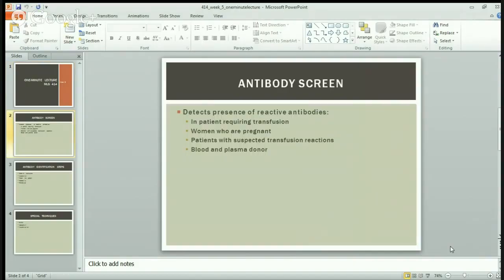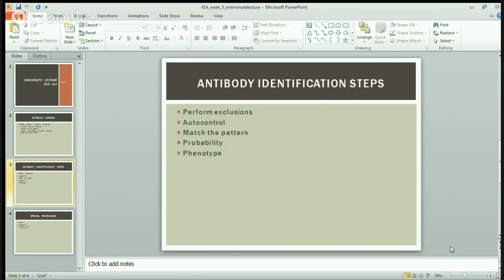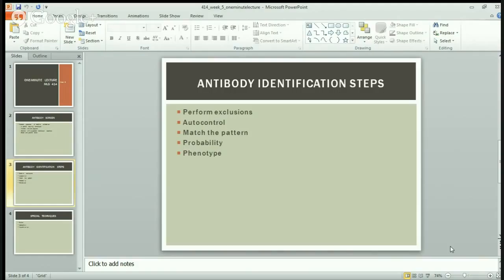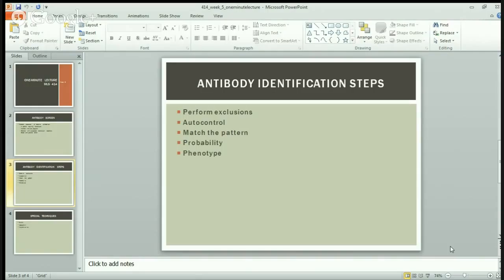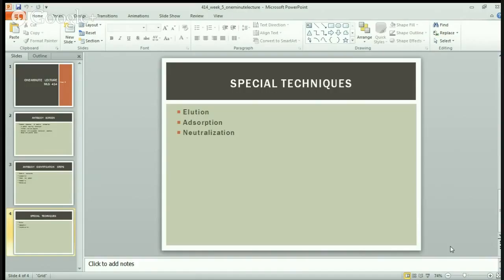MLS 414 - Week 5 One-Minute Lecture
Overview of topics discussed during Week Five!